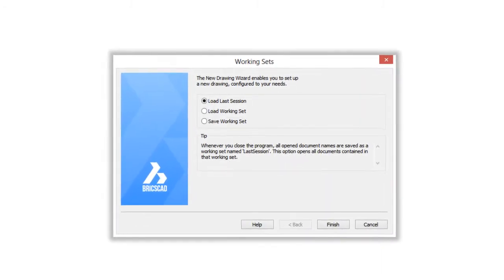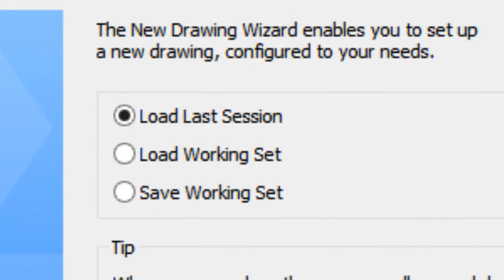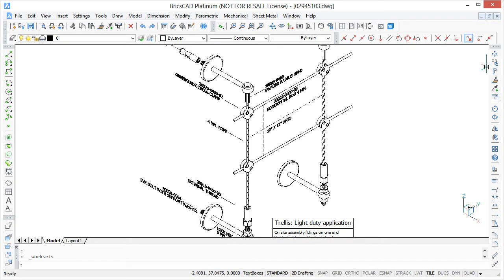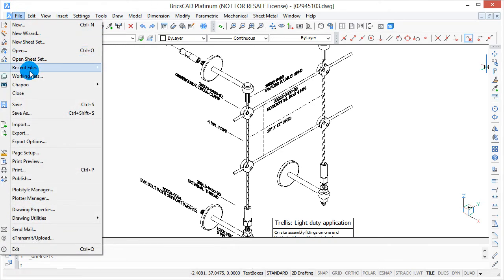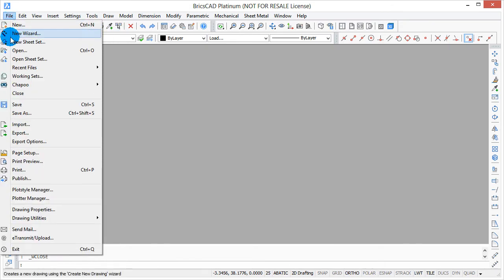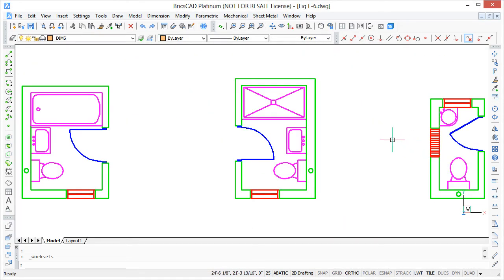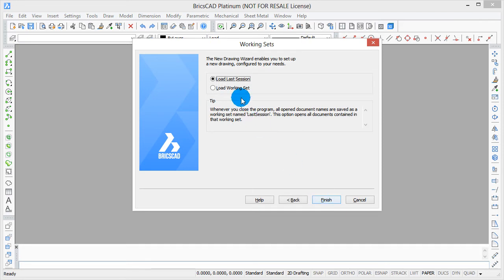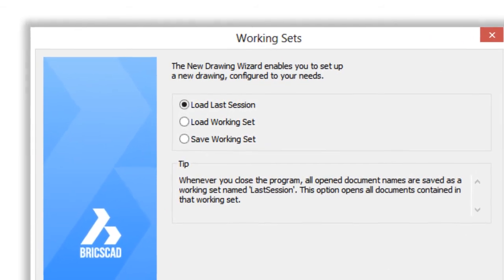Employing Working Sets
BricsCAD has a way to load a group of drawings, either when you first start the CAD program, or when it is already open. These are called "working sets," and they are great for opening sets of drawings related to specific projects and clients. This video shows you how to employ working sets to make you more efficient.
Bricsys TV brings a colorful mix of tutorials, stories and fun to all CAD users, produced by CAD guru's all over the world. and get inspired.